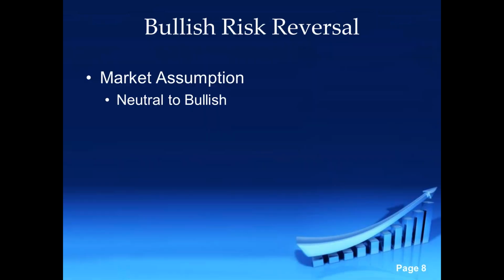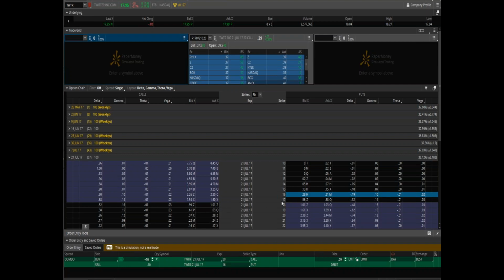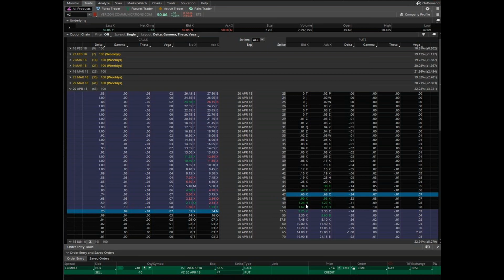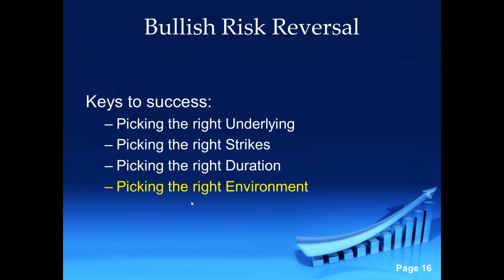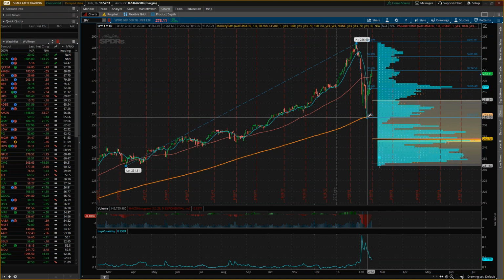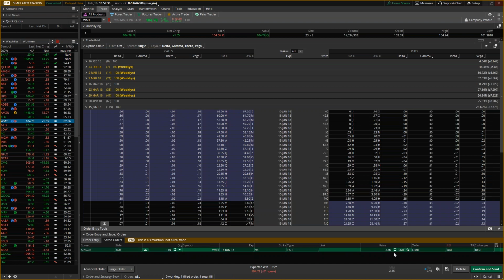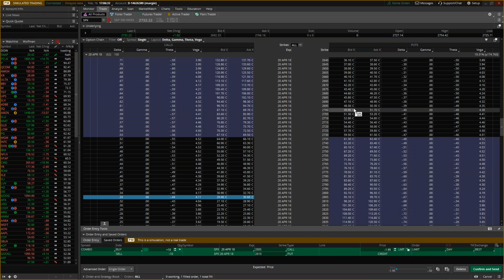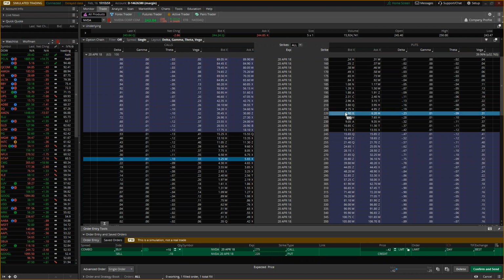Options for Intermediates (7): Long Risk Reversal With Eric "The Wolfman" Wilkinson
Traders of options enjoy leveraged speculation and/or hedging strategies. What better way to hedge a portfolio or create a speculative position than with a Bullish Risk Reversal.

Join Eric "The Wolfman" Wilkinson, Former Chicago Board of Trade floor trader and 25 year professional trader, as he explains why the risk reversal is a very popular strategy for most veteran traders and, although the name sounds intimidating, Eric will show how it is very easy to understand and implement for the novice trader. Eric will also show how a trader can determine market sentiment of the underlying before implementing the Bullish Risk Reversal.